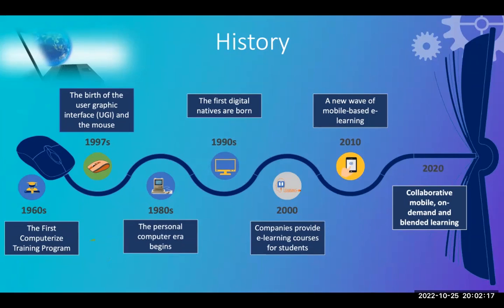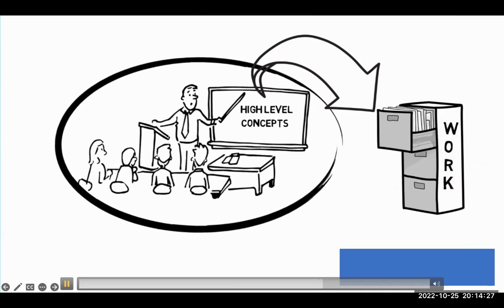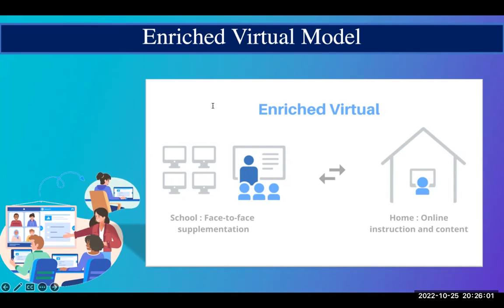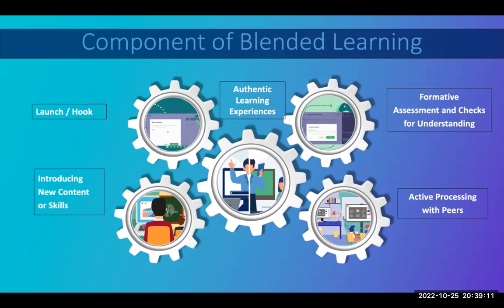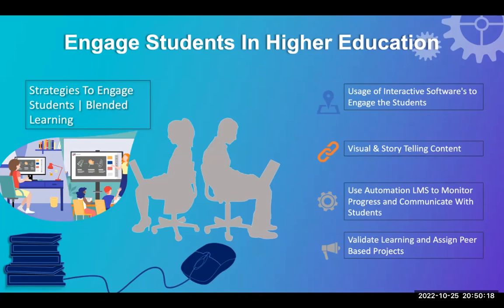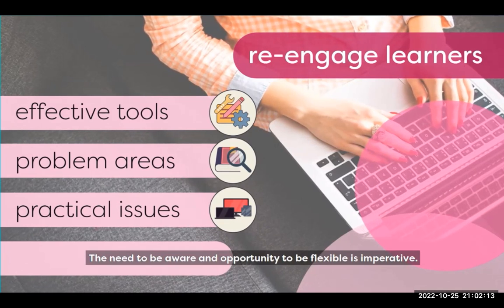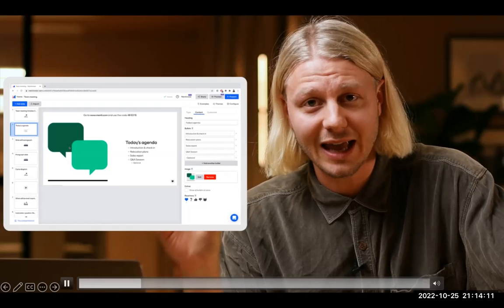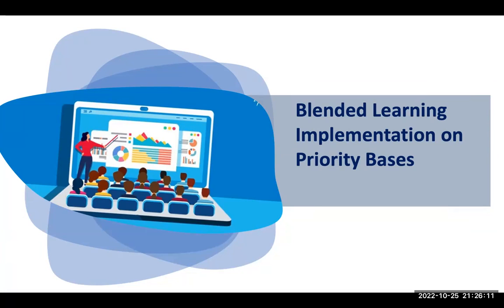Strategies of Blended Learning in Higher Education | Jazan University 2022 | eLearning Trainer, ELT